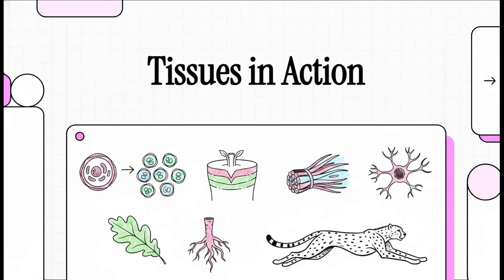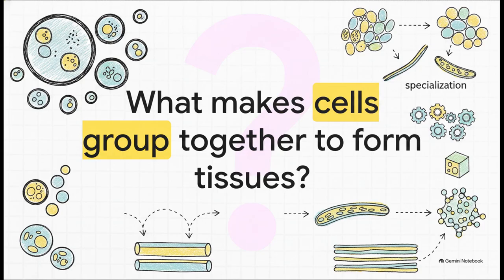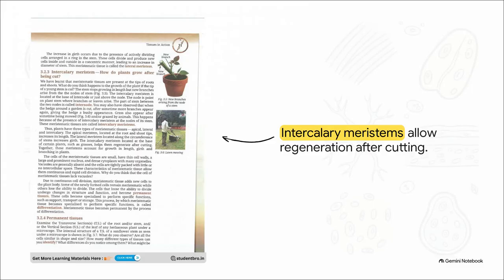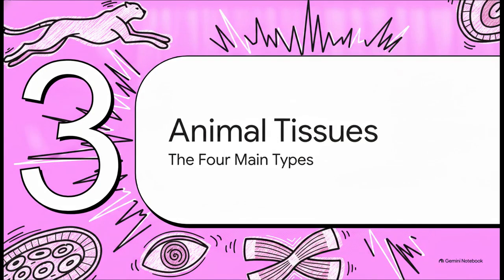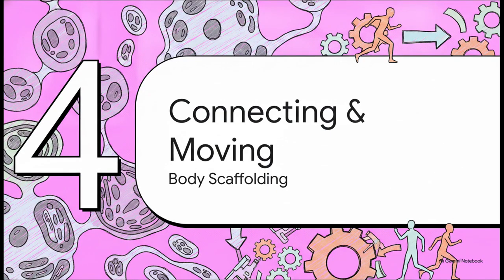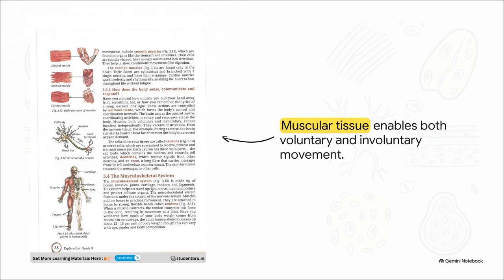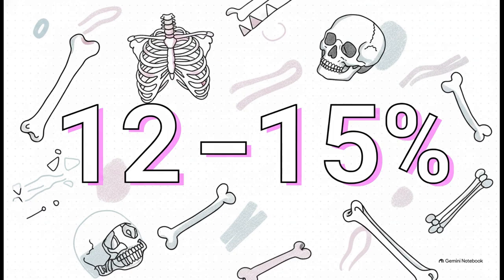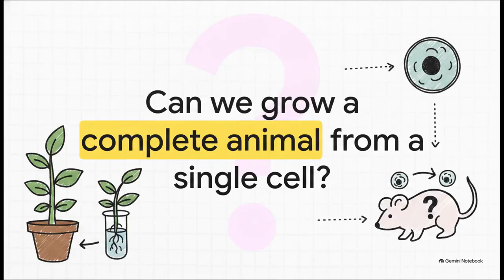Tissues in Action